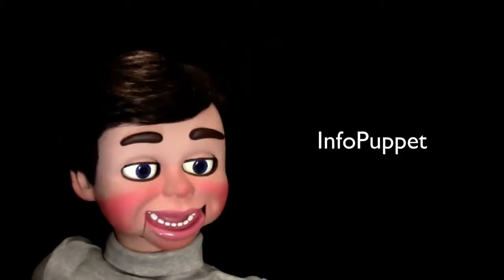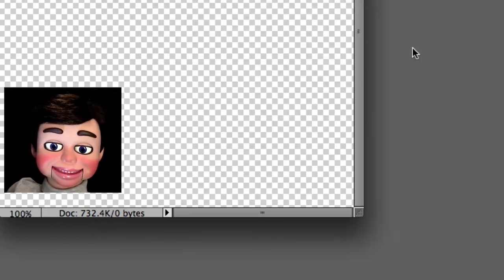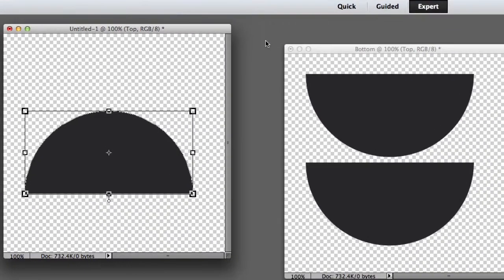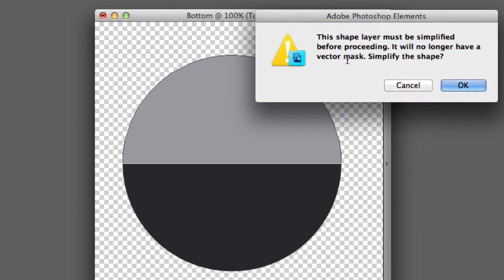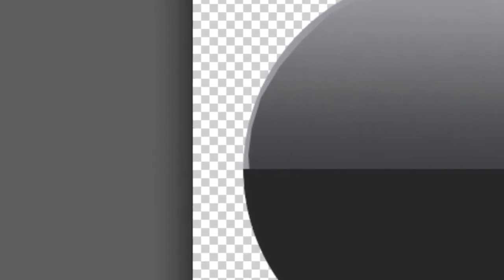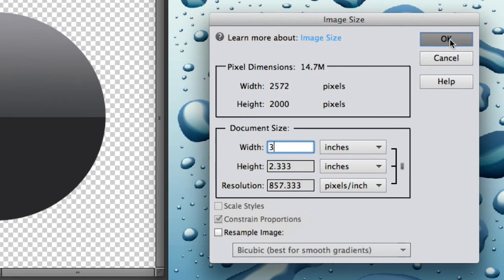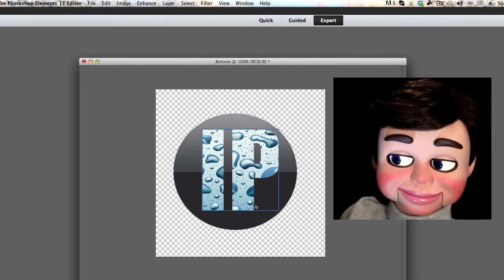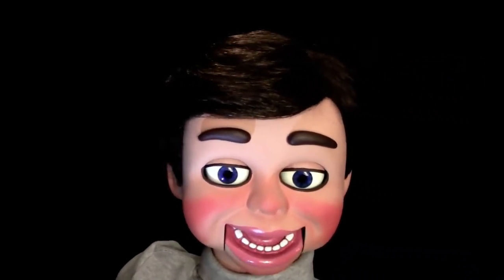Photoshop Elements 11 & 10 Logos with Graphics 2 Photoshop Elements Tutorial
Adobe Photoshop Elements 11 & 10 Logos 2 Photoshop Elements Tutorial. In this Photoshop Elements Tutorial, InfoPuppet shows you how to create a logo for your website of company using graphics. This first installment of InfoPuppet's series on logos taught viewers how to manipulate font. This Photoshop Elements tutorial focuses more on graphics.